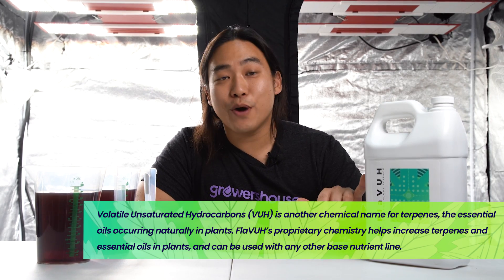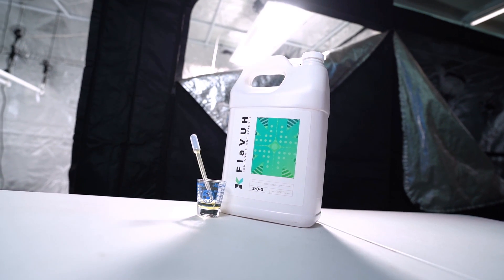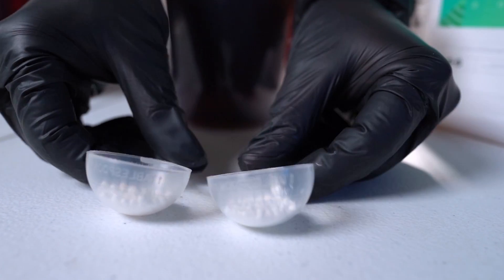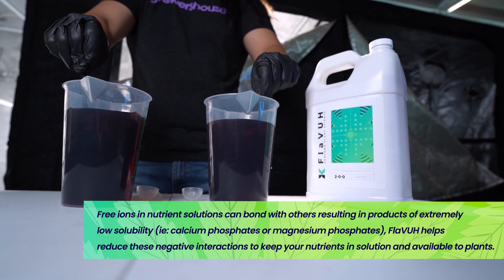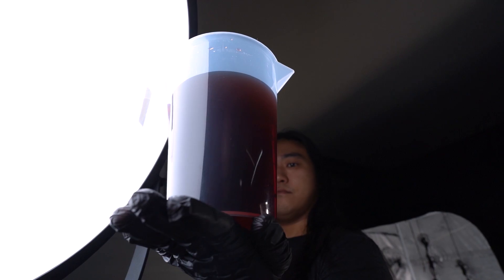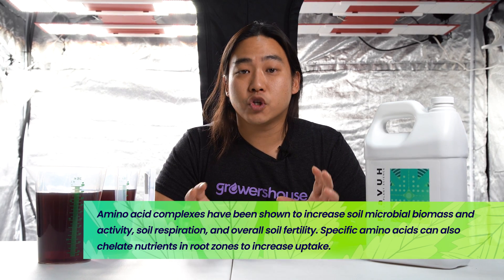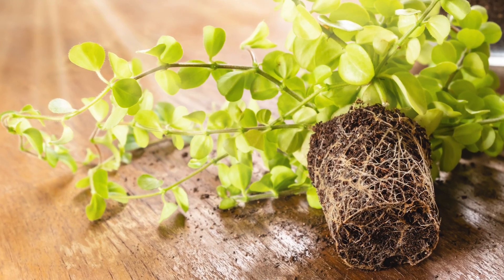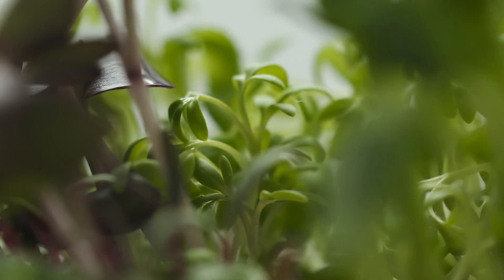Increase Terpenes, Trichomes, Aroma & Flavor of Your Medicinal Plants - Scientifically Derived